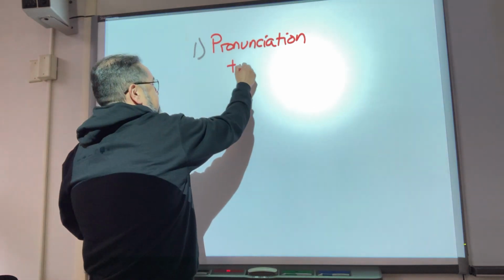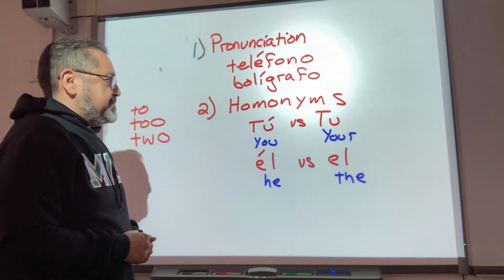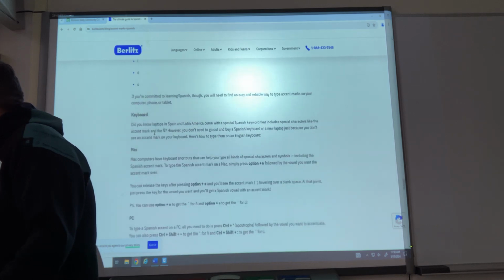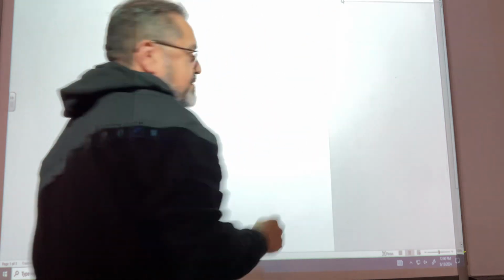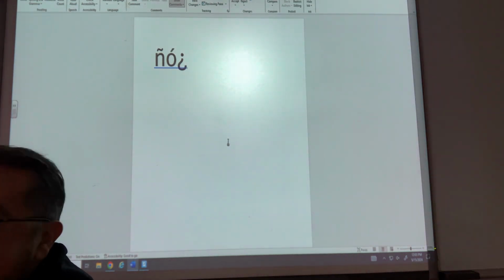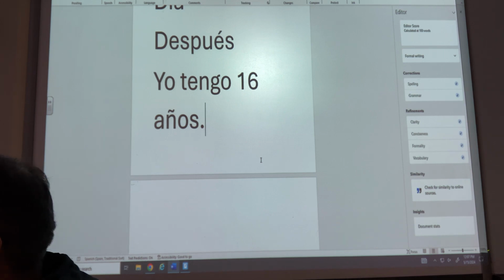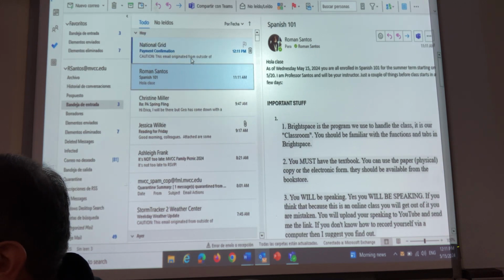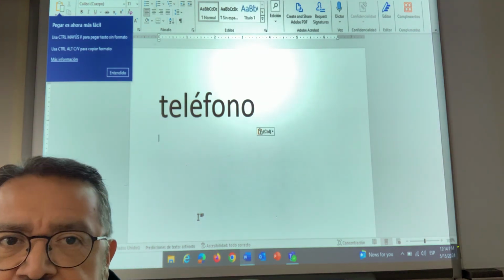Accent marks in Spanish